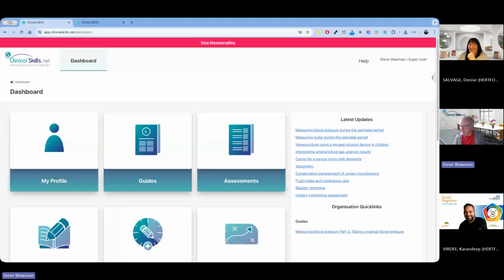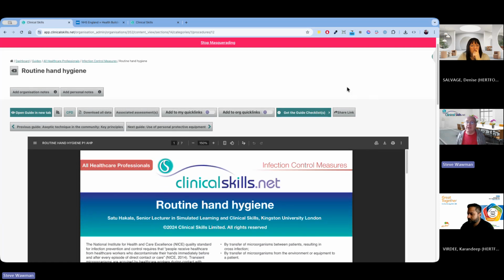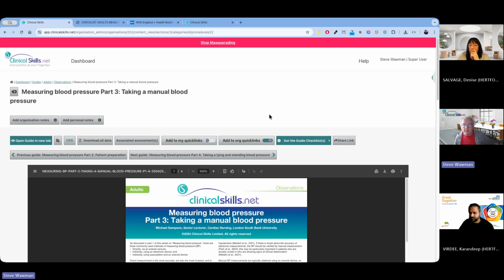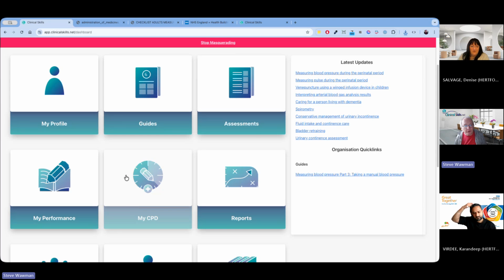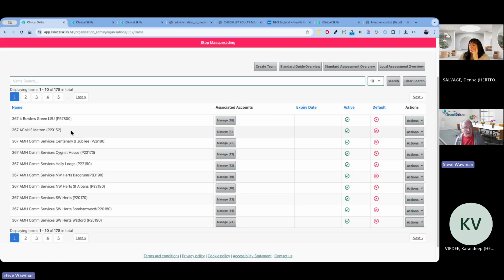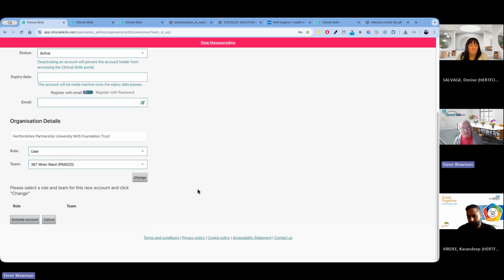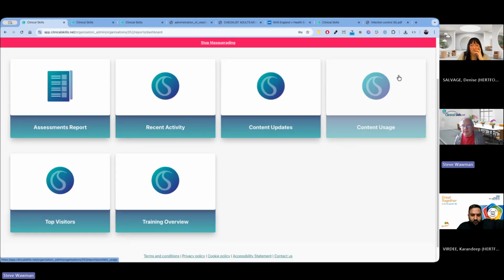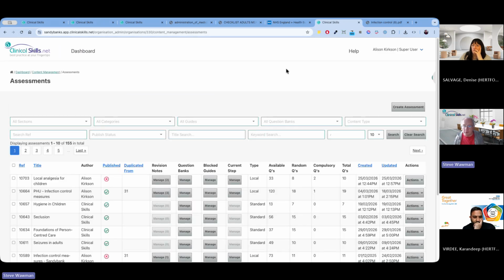Hertfordshire Partnership Clinical Skills super user training 20260414 103920 Meeting Recording